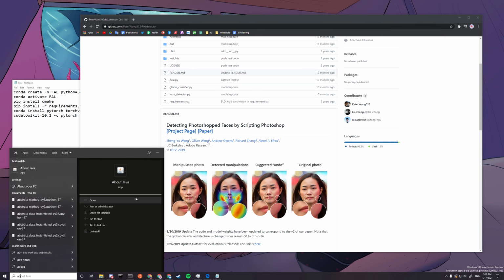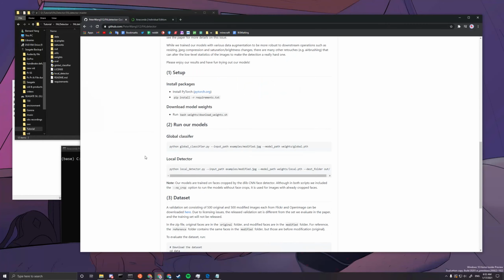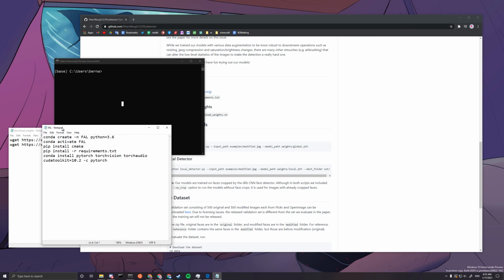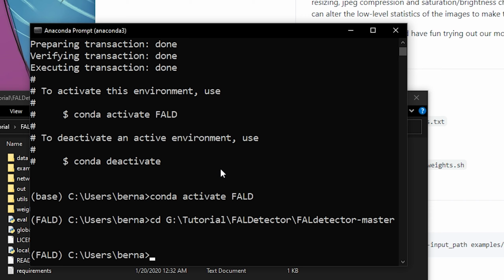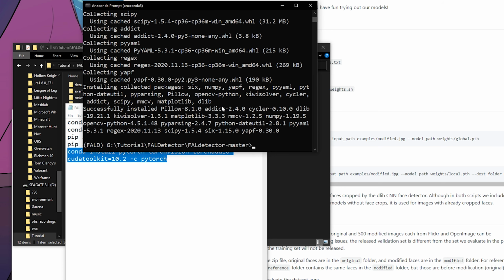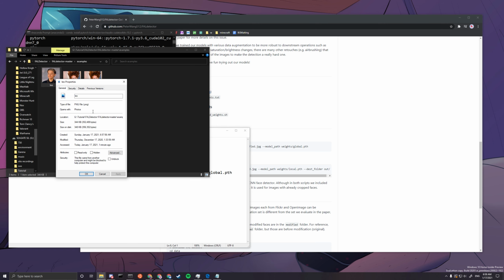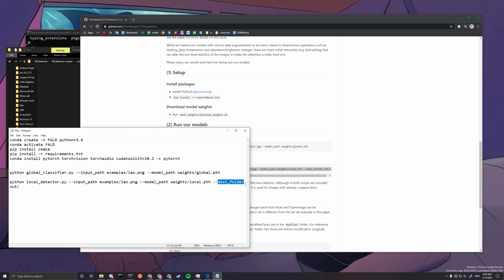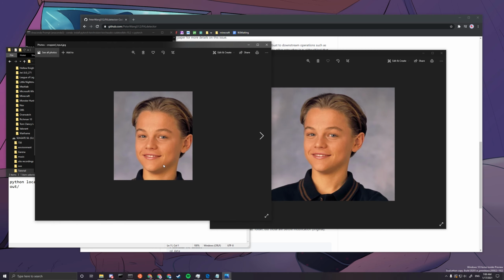FALDetector Installation Tutorial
NOTES:

conda create -n FALD python=3.6
conda activate FALD
pip install cmake
pip install -r requirements.txt
conda install pytorch torchvision torchaudio cudatoolkit=10.2 -c pytorch

python global_classifier.py --input_path examples/leo.png --model_path weights/global.pth

python local_detector.py --input_path examples/leo.png --model_path weights/local.pth --dest_folder out/